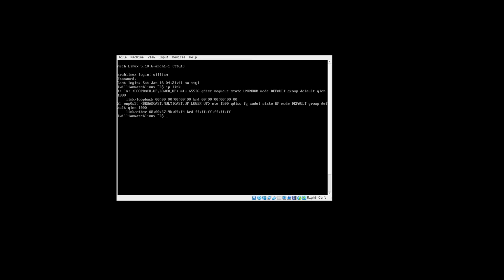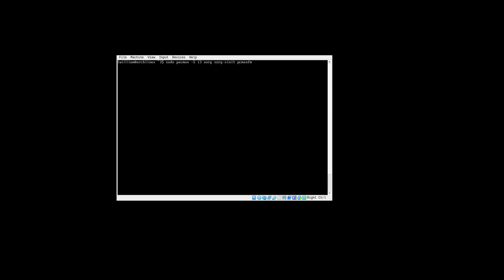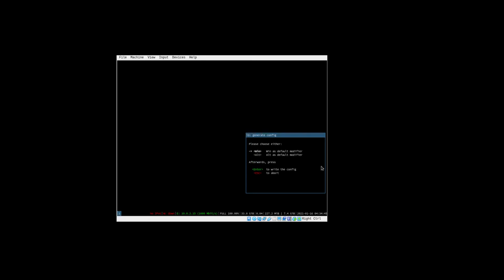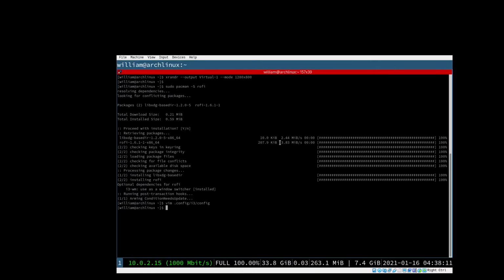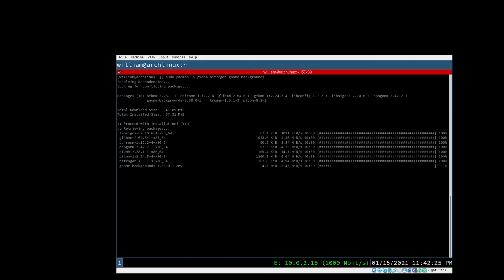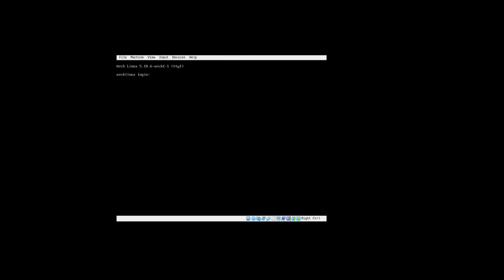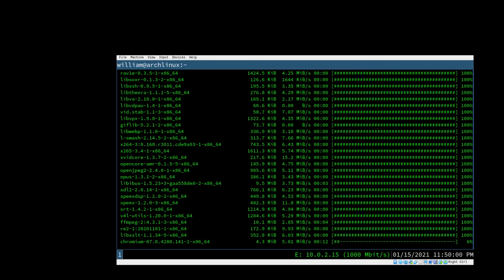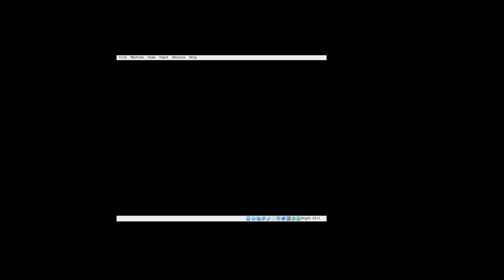How to install and configure i3-wm on Arch Linux